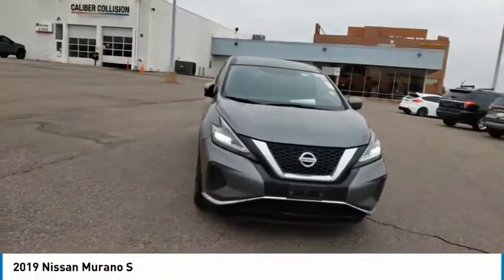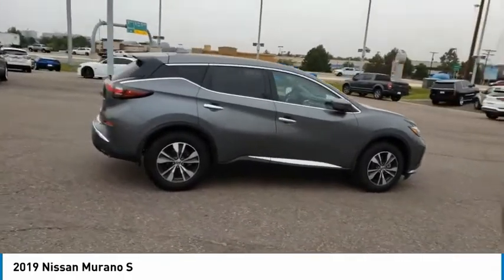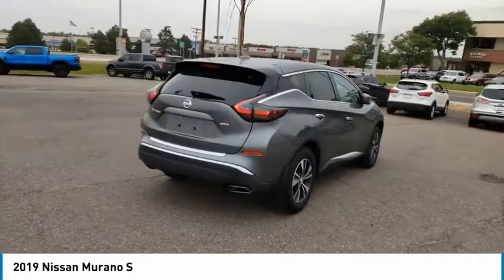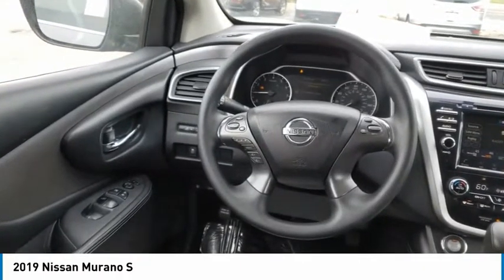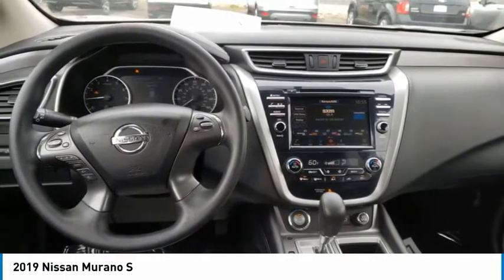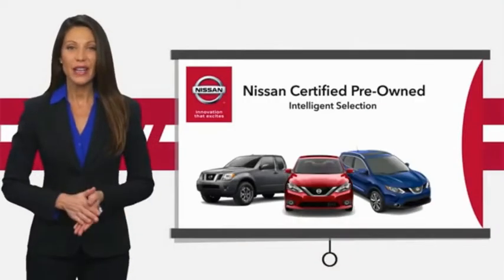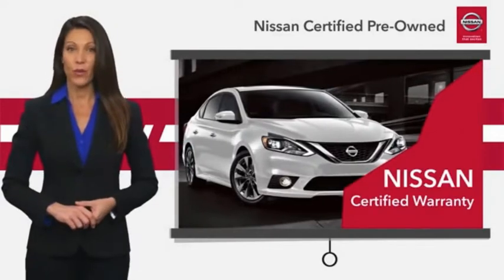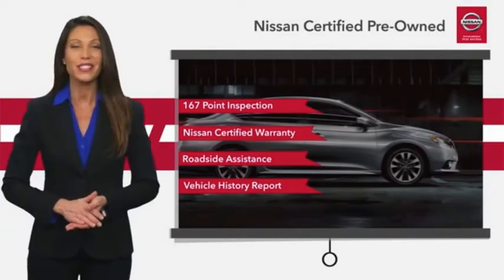2019 Nissan Murano Greenwood Village CO 12528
Arapahoe Kia
9400 E Arapaphoe Rd

Certified. Certified Advantage, One Owner, Low Miles, Backup Camera, Bluetooth. CARFAX One-Owner. Clean CARFAX.20/28 City/Highway MPG 20/28 City/Highway MPGCertification Program Details: Dealin Doug Certified Advantage Pre-Owned Vehicle offers either a 12 Month/12,000 Mile or a 3 Year/100,000 mile Limited Powertrain Warranty. Our 12 Month Certification begins on the vehicle purchase date and continues up to 12 months or 12,000 miles in addition to the odometer at time of purchase. Or, our 3 Year/100,000 mile certification continues up to 3 years from the purchase date or when 100,000 miles is reached on the odometer, whichever occurs first. Our 3 Year 100,000 certification Includes 24/7 emergency roadside assistance. Please ask for details, restrictions may apply.